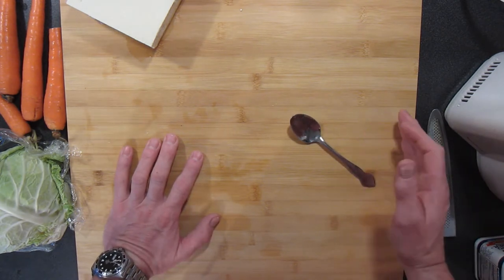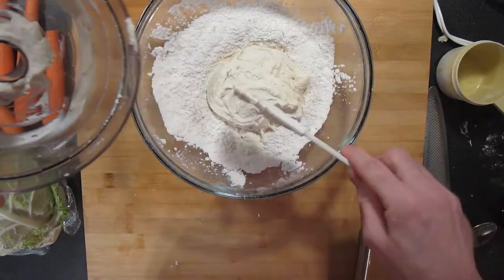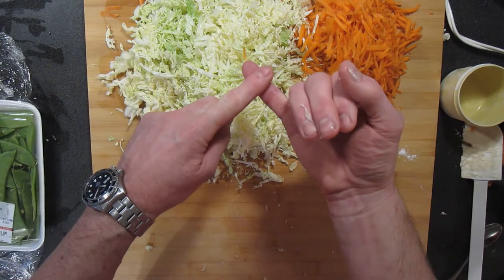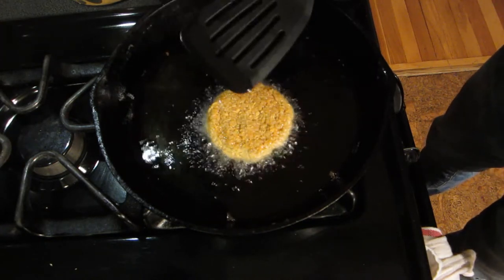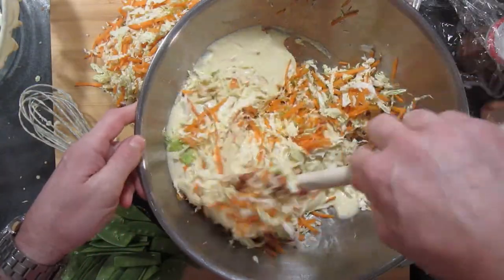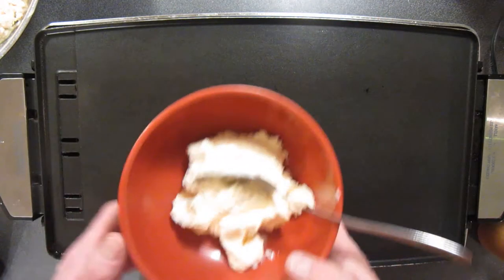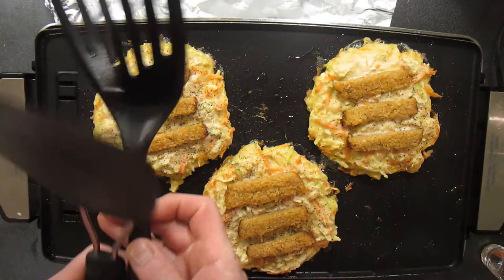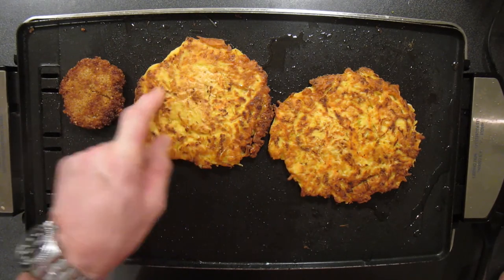Okonomiyaki made by vegetarian gaijin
Okonomiyaki is a japanese cabbage pancake.

Batter :

1 Cup flour
1/4 t salt
1/4 t sugar
1/4 t baking powder
3/4 C Vegetable stock
1 whipped up block of tofu
1/2 a head of cabbage - shredded
A fistful of carrots - shredded

Those quinoa things :

1/2 C quinoa, cooked in 1 Cup veg stock
1/2 t salt
1/2 t pepper
1/2 t paprika
1/2 t smoke paprika
1/4 cup flour
1/4 cup panko
1 egg

Okonomiyaki Sauce :

1/4 cup Ketchup
1/4 cup  Worcestershire sauce
1/8 cup Oyster sauce
1.5 T Sugar

Japanese Mayonaise:

1 cup of Mayonnaise
2 T rice vinegar
1 T sugar

There are better recipes out there that are NOT so mcuh like coleslaw dressing and include dashi and mustard.  Ask google.